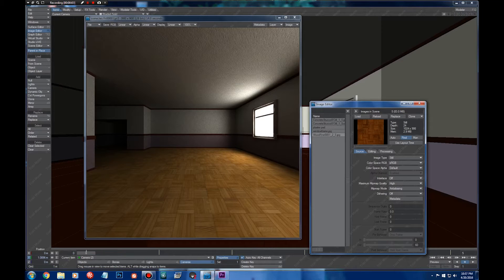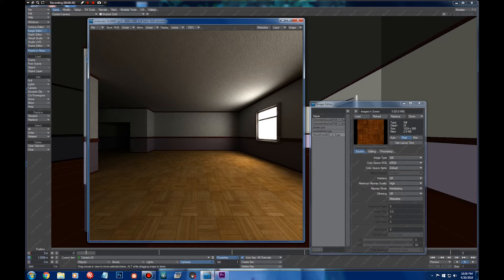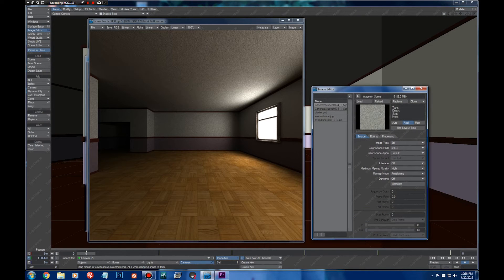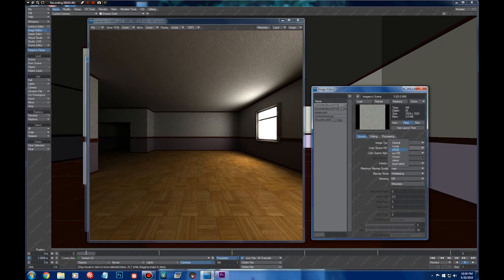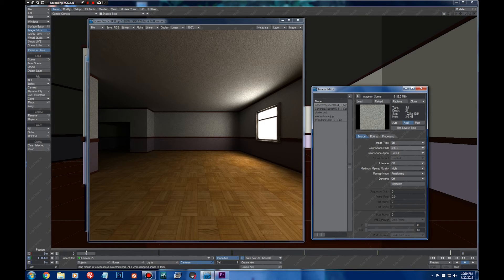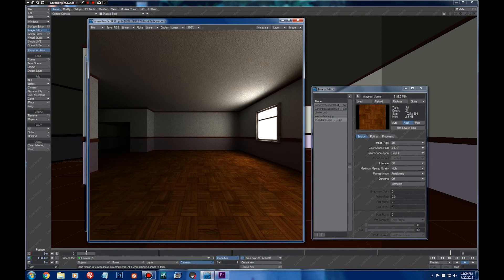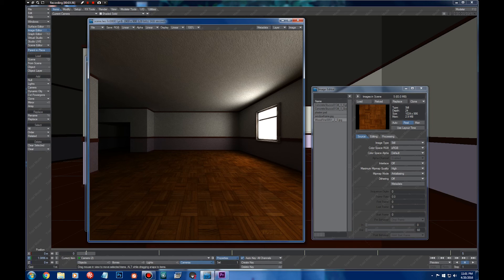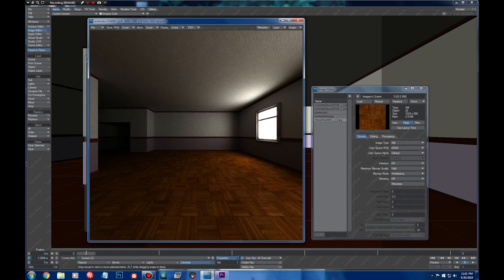Using SRGB textures in Lightwave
Here is a quick tutorial and explanation on how to import and use sRGB images to Lightwaves linear workspace.
This is important to avoid images having double gamma correction. Setting Color Space to SRGB will inform lightwave that the images being used need to be converted to linear colorspace.
If textures in your renders look washed out, its good idea to verify first that correct option is set for the colourspace in Image Editor.